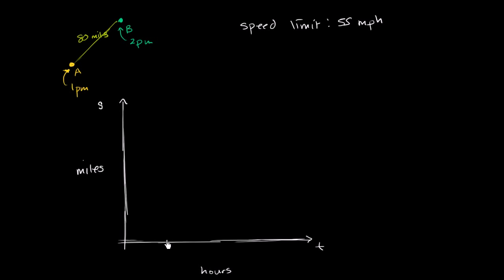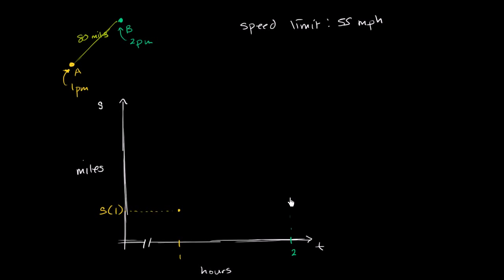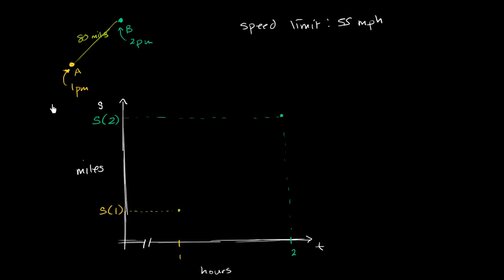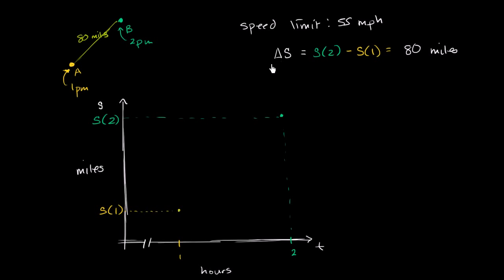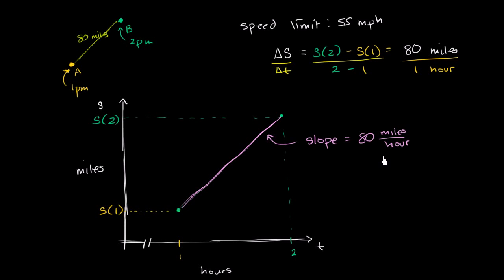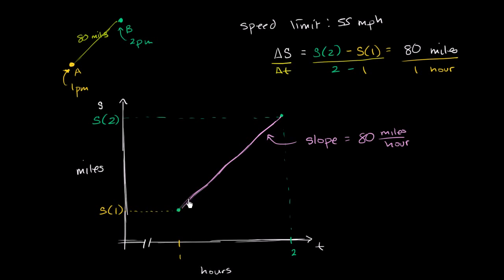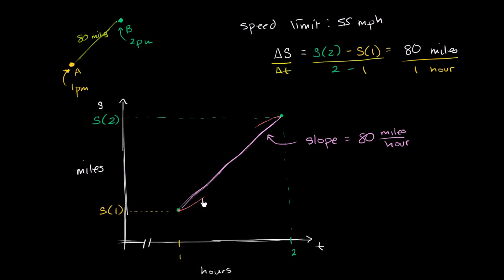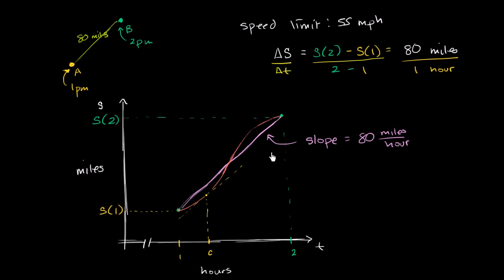Getting a ticket because of the mean value theorem